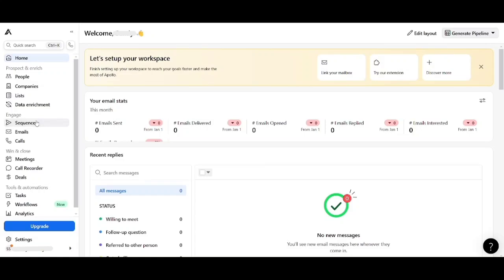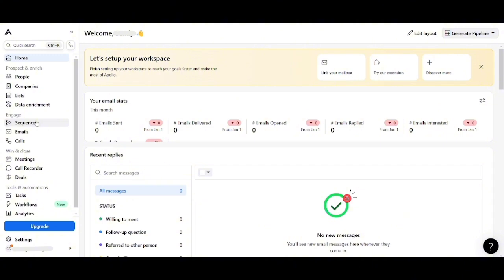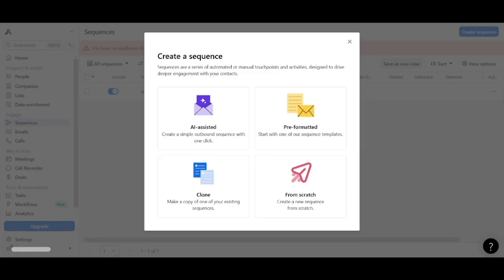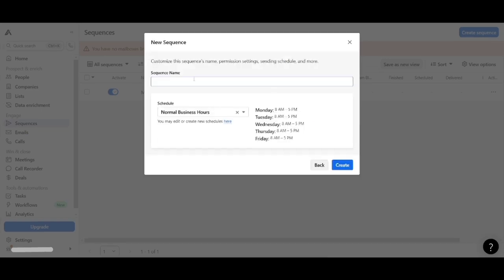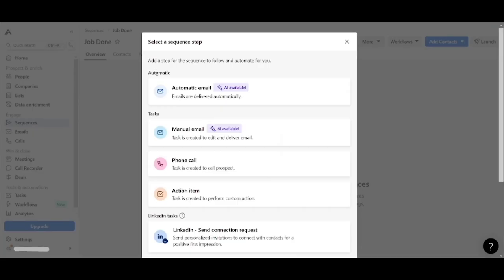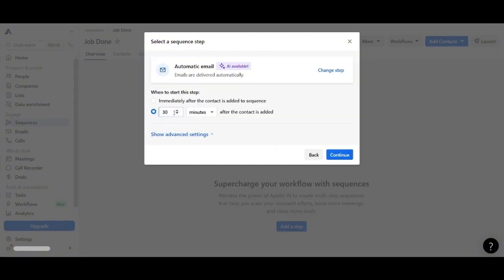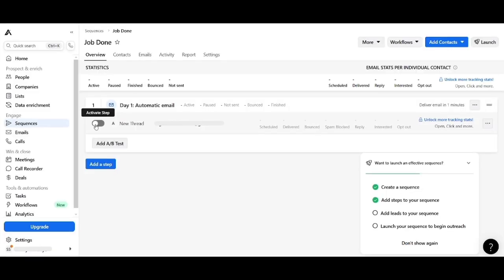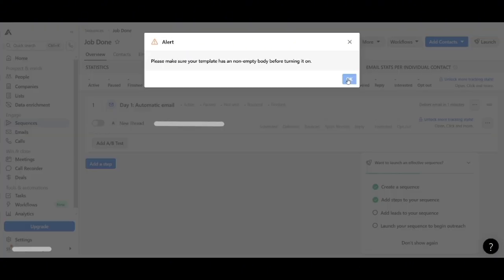How to Create Sequence in Apollo.io 2025 (EASY GUIDE)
Want to automate your outreach and save time? In this tutorial, I’ll show you how to create a sequence in Apollo.io step by step.

You’ll learn how to:

Navigate to the Sequences tab in Apollo.io

Build a multi-step sequence with emails, calls, and LinkedIn tasks

Customize timing, templates, and follow-ups

Assign contacts and launch your sequence for automated outreach

By the end of this video, you’ll know exactly how to set up effective Apollo.io sequences to scale your sales and prospecting efforts.

👉 Stick around until the end for a bonus tip on analyzing sequence performance to improve open and reply rates.